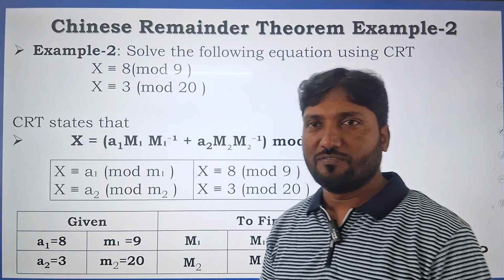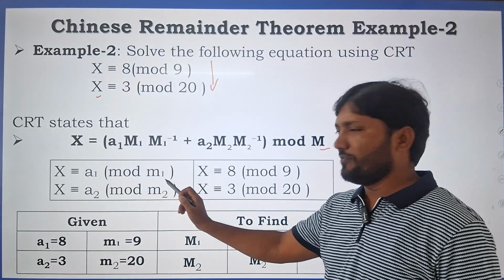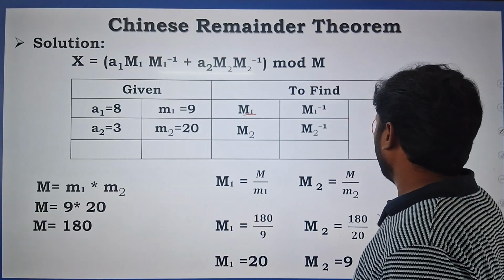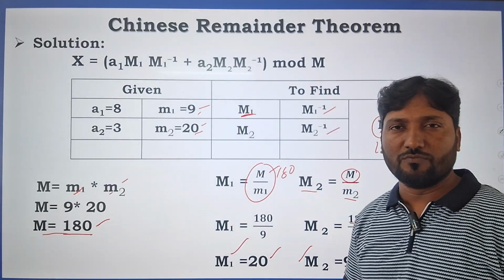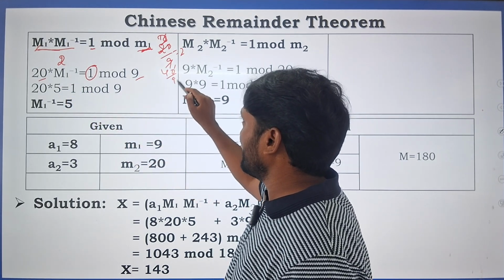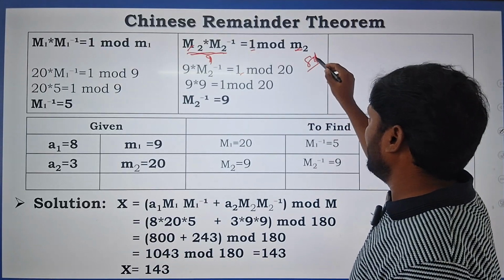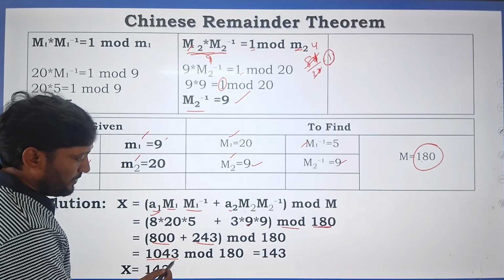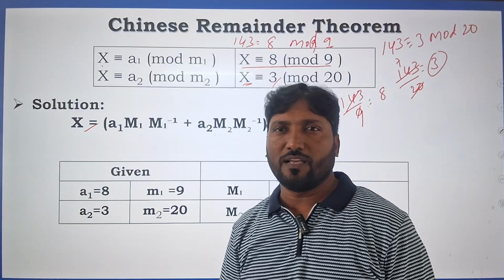Example of Chinese Remainder Theorem#education cryptography CRT Example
In Cryptography and Network Security